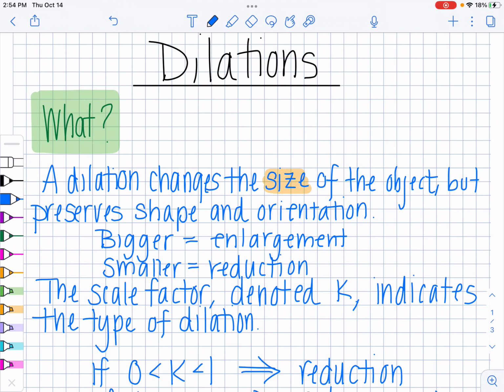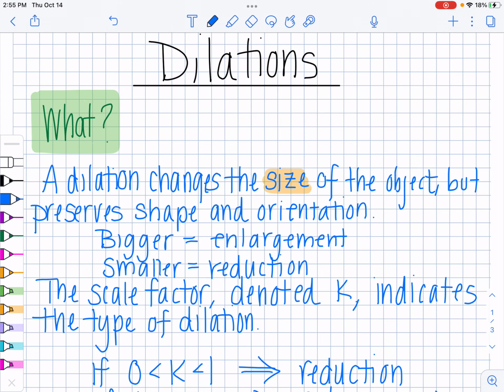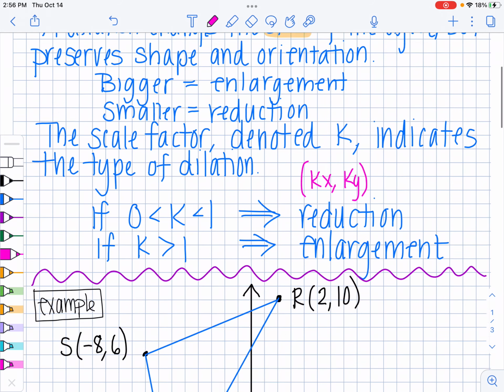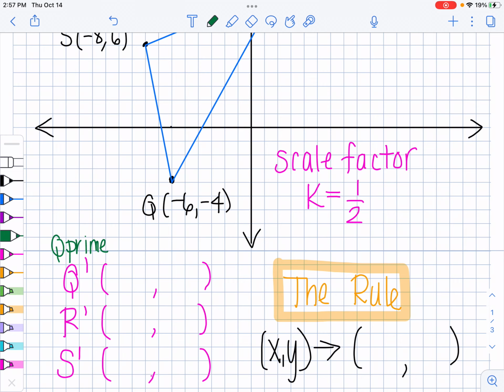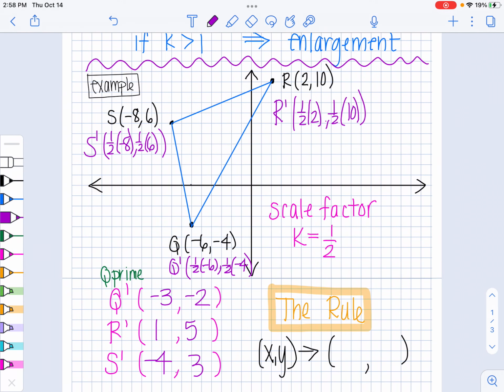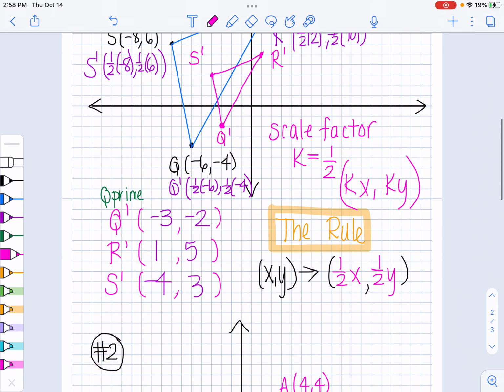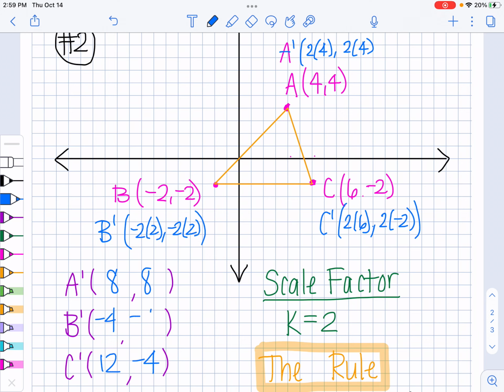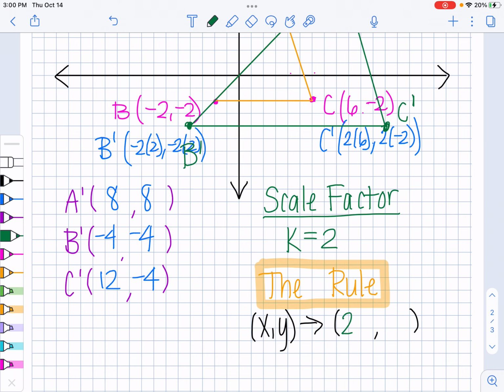Dilations | StraightMath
In this video you will learn the definition of a dilation, how to find the "new" points and write the rule using the indicated scale factor.